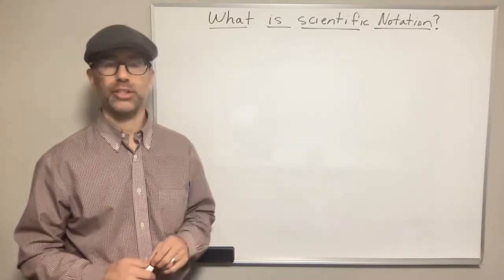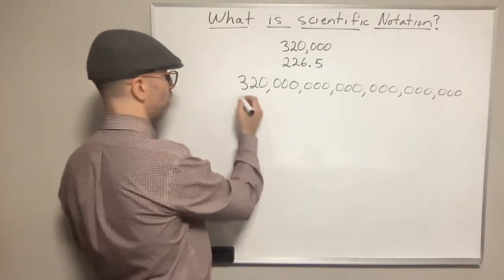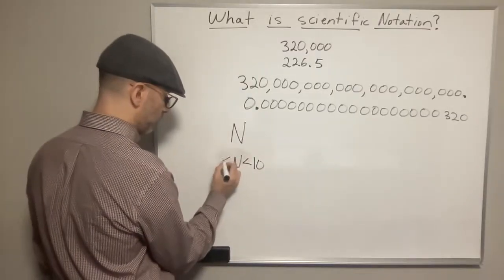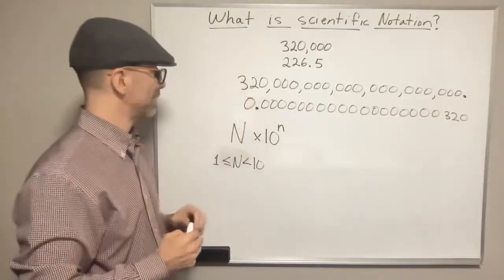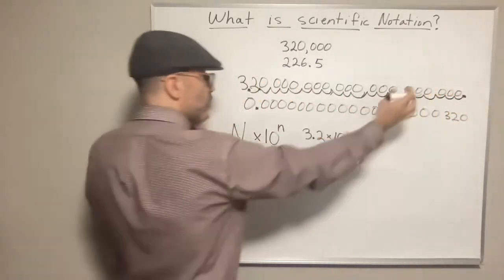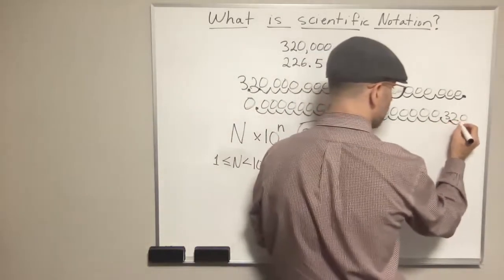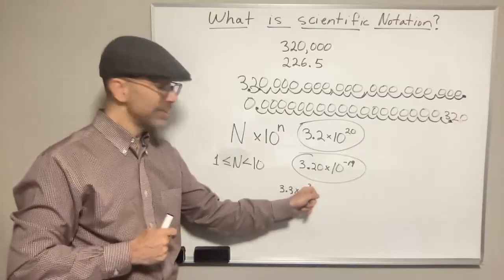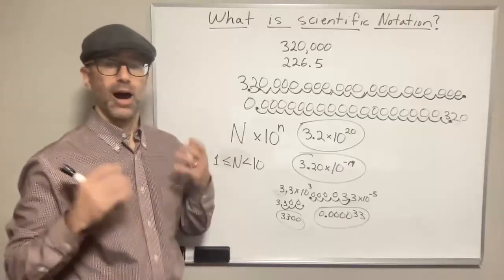What is Scientific Notation?